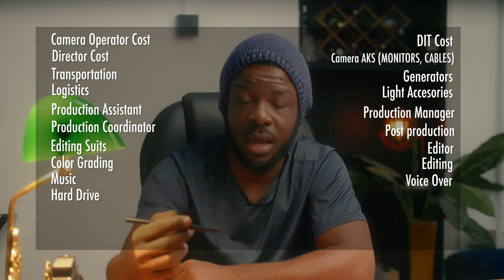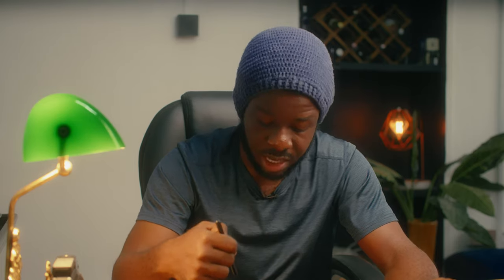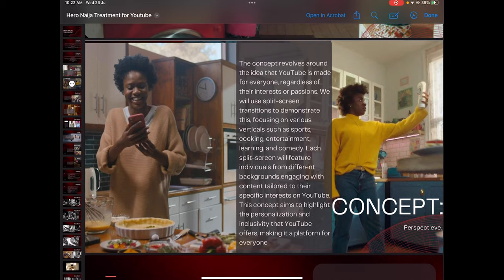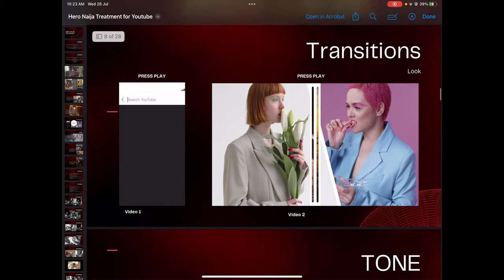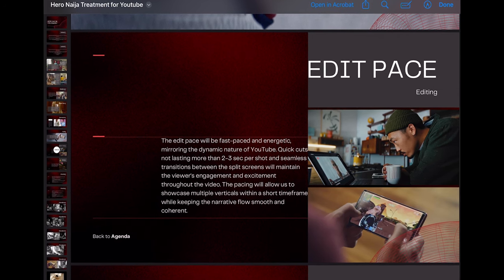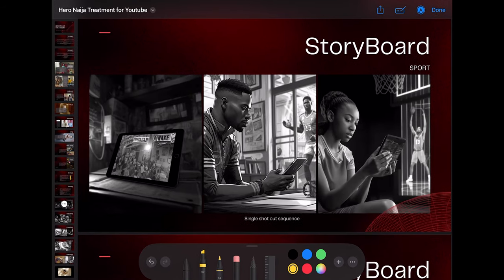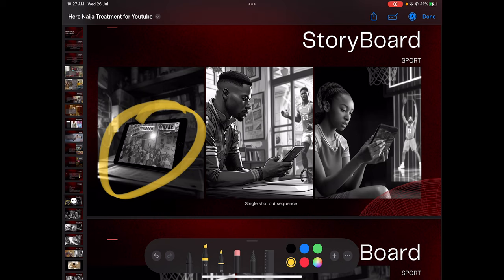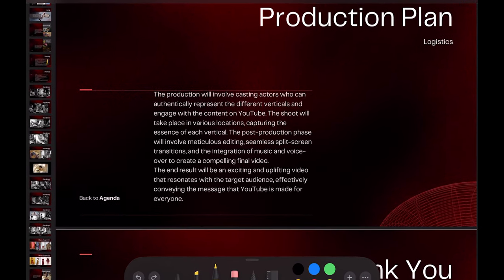Director Guide: Presenting the Treatment madeforyoutube Part 2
In this detailed breakdown, we dive into the world of pre-production budgeting. Discover how to cost out elements like storyboard, camera packages, operator fees, and more, ensuring a seamless workflow from start to finish.Please Subscribe to my Channel and leave a comment below